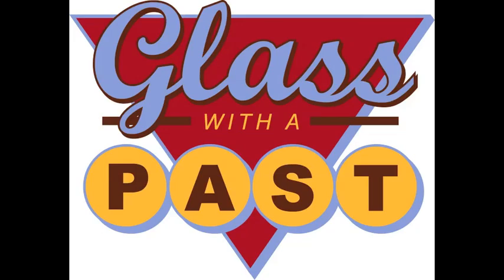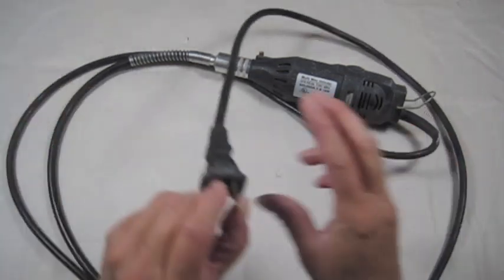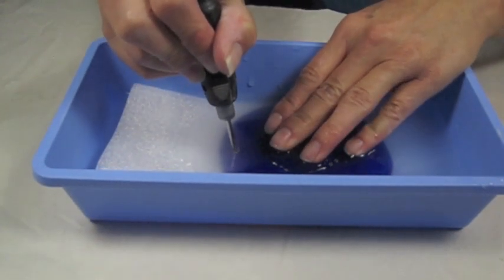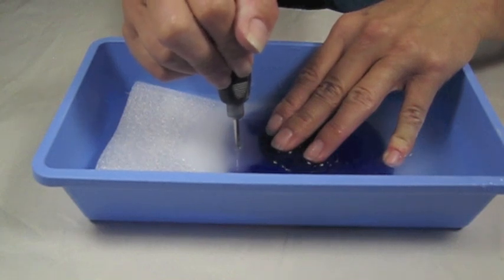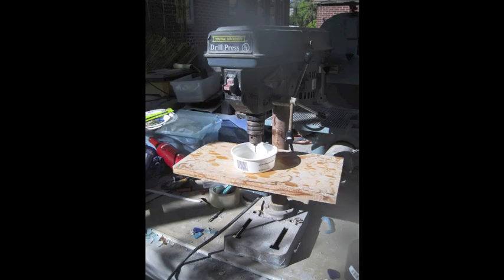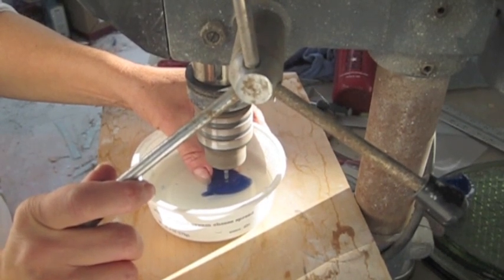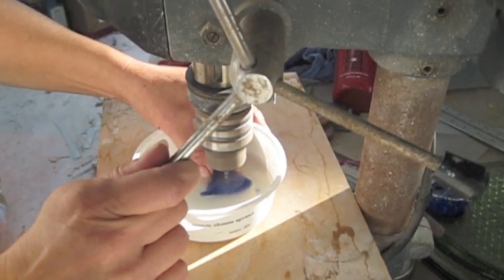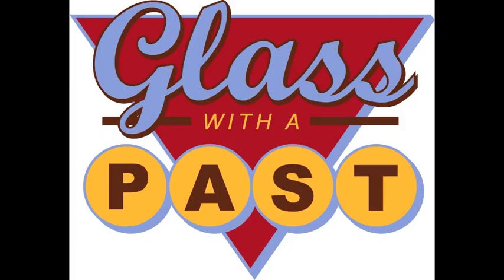Drilling Holes In Glass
Short video discussing the pro's and con's of using a flex-shaft rotary tool and a drill press for drilling holes in glass.